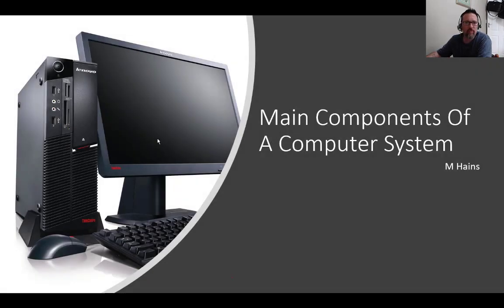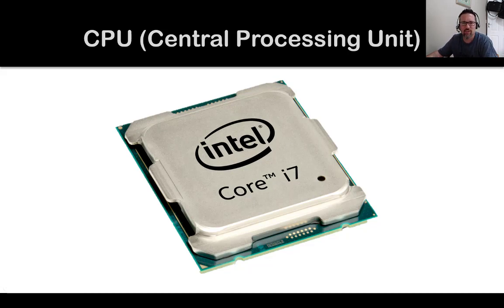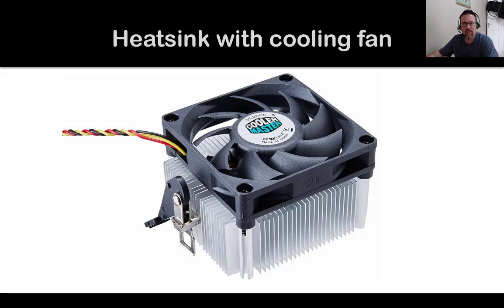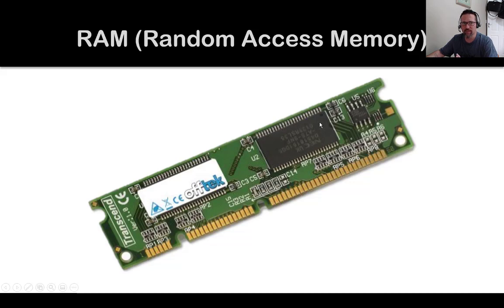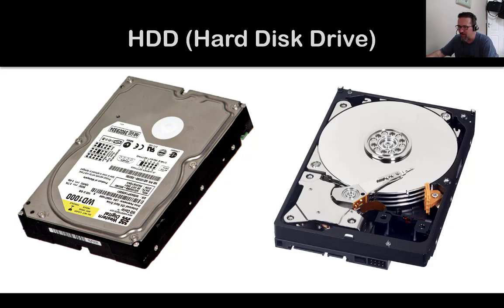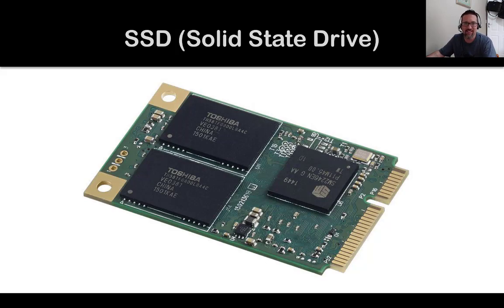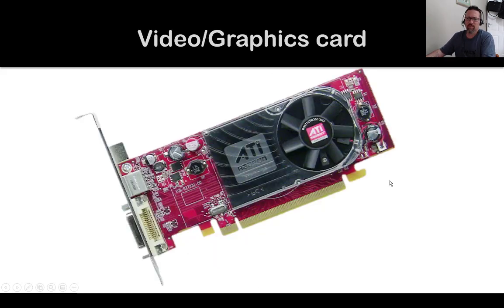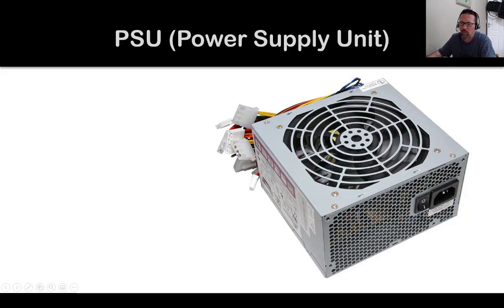Level 1 Computing Lesson 2: Introduction to the main components of a computer system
An introduction to the main components of a computer system: hardware, motherboard, cpu, heatsink, cooling fan, ram, hdd, hard disk drive, ssd, solid state drive, optical drive, cd-rom drive, video card, graphics card, psu, power supply unit